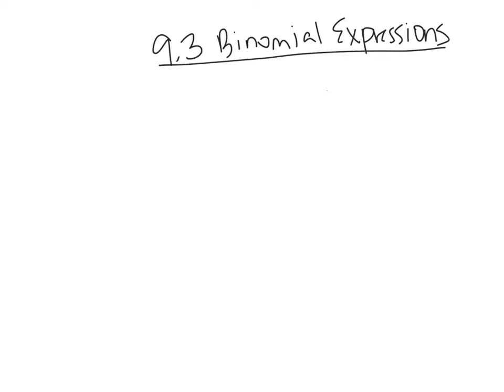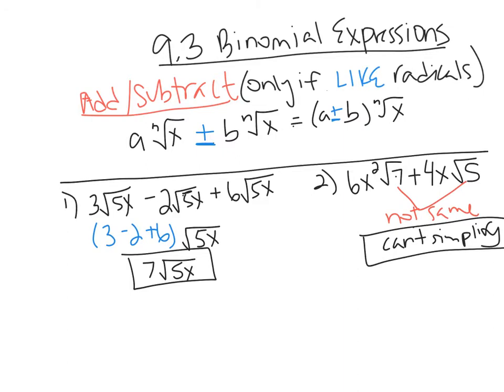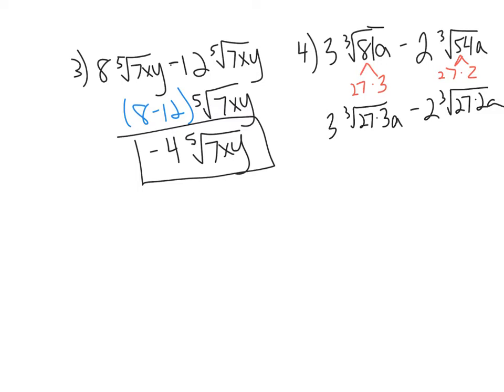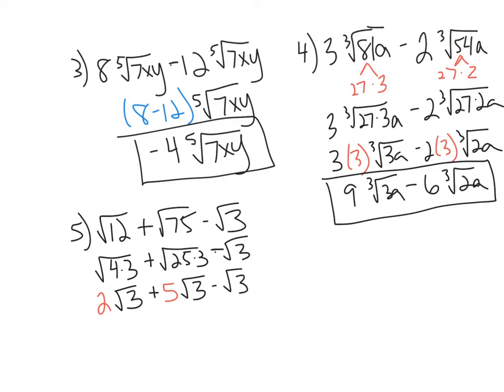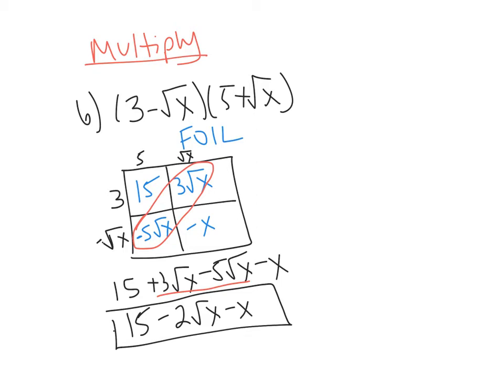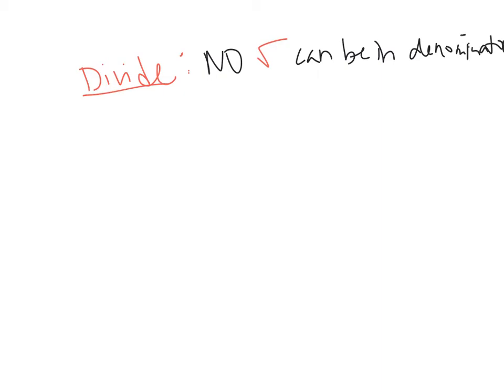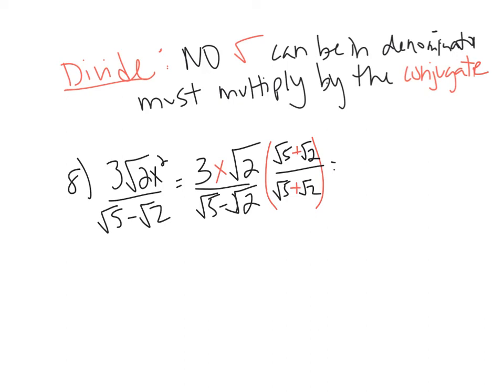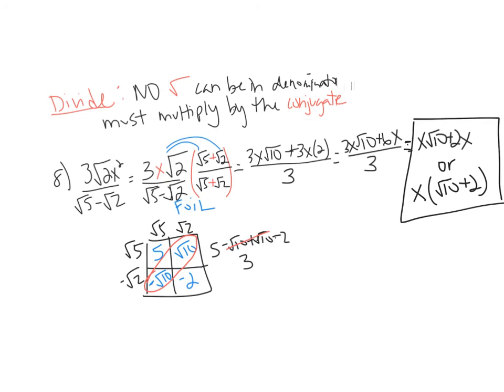Binomials (Add, Subtract, Multiply, Divide)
Learn how to add, subtract, multiply and divide binomials.